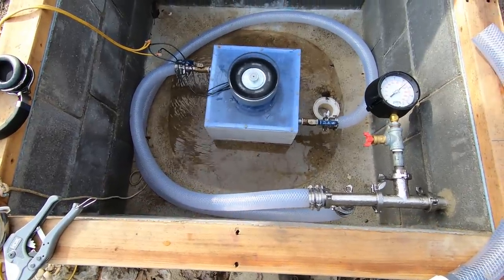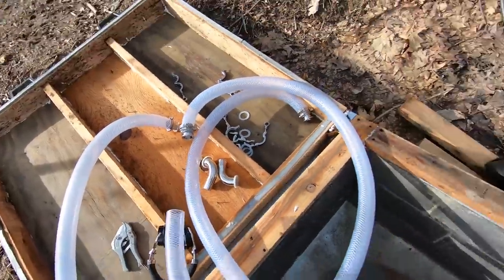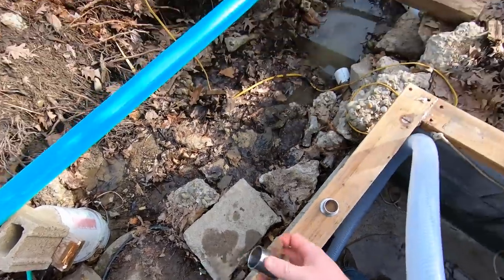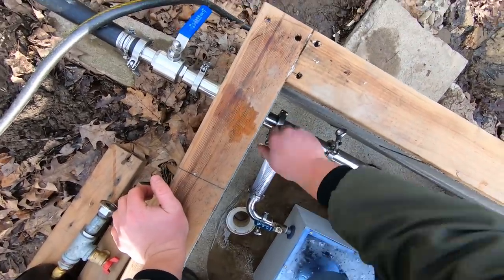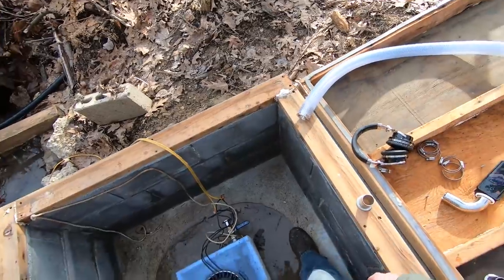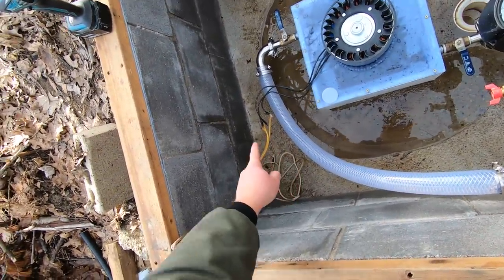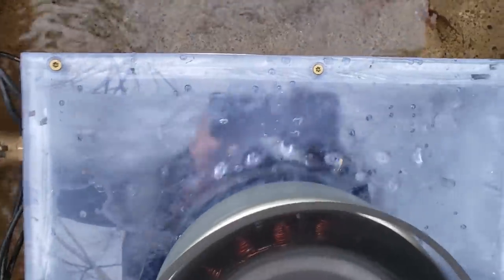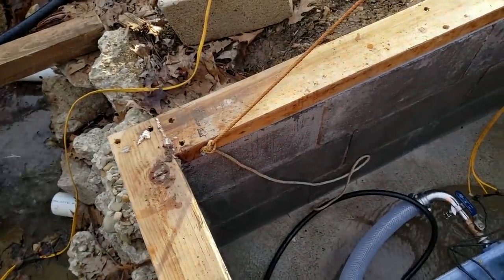Better Jet Alignment Through Elbows?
No increase in watt output was observed sadly.

Current bottlenecks:
-Still only a 12V DC system, the Midnite Classic doesn't like to PWM down to 12V from high input voltages.
-Input wires are now a limitation, amps are higher and the extension cord I'm using is only 16 gauge. I'm pusing 7 Amps through it which over the distance probably results in a noticable difference. I have 4 gauge aluminum wire to bury.
-Lots of windage from water in the housing, a Turgo will remedy most of this.

My Turbine Parts List
--I have provided links to multiple suppliers where available.
Pelton Spoons
Alternatively:
Generator with Spoons and Rotor
**Electronics**
3-Phase Rectifier
Charge Controller
Battery Protector
Motorized Ball Valve
**Wiring**
Fuses, 1x per charge controller, batt, inverter)
High Voltage Generator Wire
Low Voltage DC Wire
Wire Lug Crimper
Wire Stripper

Channel Equipment
Tripod Head
Main Camera
Camera Cage
On-Camera Mic(s)
Action Camera